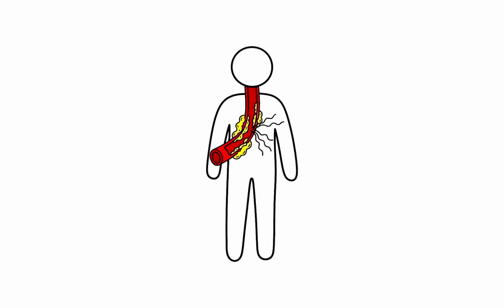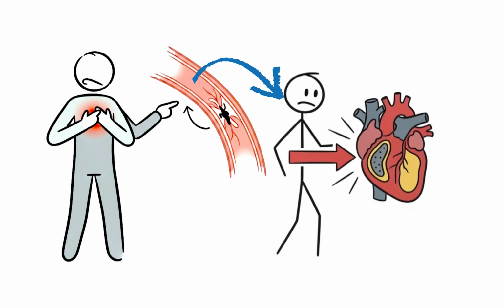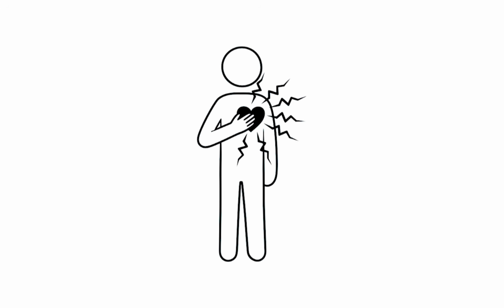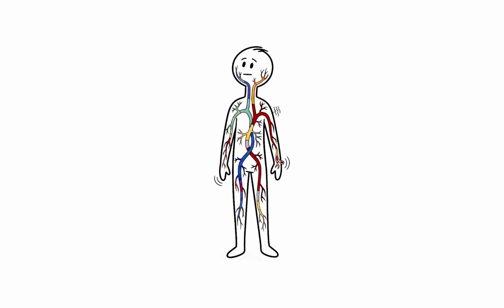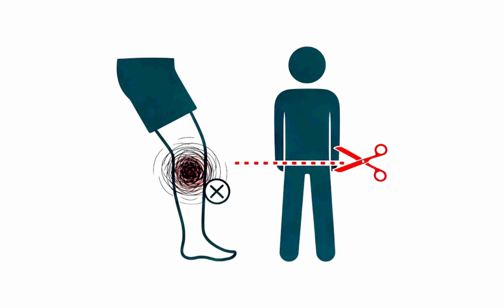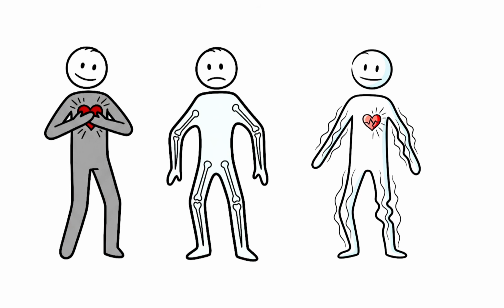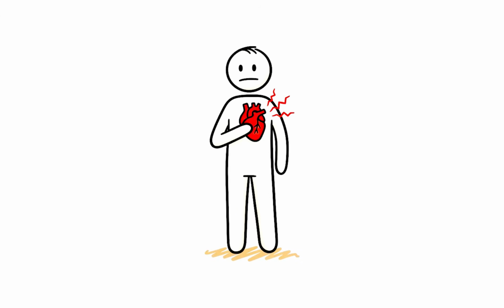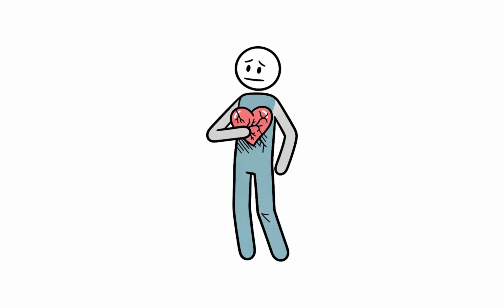Every MAJOR Cardiovascular Disorder & Its Effects Explained In 22 Minutes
Video description:
Cardiovascular disorder remains the leading cause of death worldwide, affecting hundreds of millions of people each year. In this in-depth explainer, we break down every major cardiovascular disease, how it develops inside the body, and the real physiological damage it causes to the heart, blood vessels, and vital organs.

This video explains how cardiovascular diseases form, how they progress over time, and why many of them remain silent for years before triggering life-threatening events such as heart attacks, strokes, and sudden cardiac death. Using clear, easy-to-understand language, we walk through the mechanisms behind heart and vascular failure, without medical jargon or misinformation.

You’ll learn how conditions like coronary artery disease, atherosclerosis, hypertension (high blood pressure), heart failure, arrhythmias, cardiomyopathy, valvular heart disease, peripheral artery disease, stroke, and congenital heart defects affect blood flow, oxygen delivery, and overall cardiovascular function. We also explain how plaque buildup, vessel narrowing, inflammation, and electrical signal disruptions gradually weaken the cardiovascular system.

This educational documentary explores:

How cardiovascular disease damages the heart muscle and arteries
Why high blood pressure silently strains organs over time
How blocked or narrowed arteries lead to heart attacks and strokes
The difference between heart disease, vascular disease, and circulatory disorders
Why early symptoms are often missed or ignored
This video is designed for general education and awareness, helping viewers better understand how cardiovascular disease works, why it’s so dangerous, and why early detection and lifestyle awareness matter.

⚠️ Educational content only. Always consult qualified healthcare professionals for diagnosis or treatment.